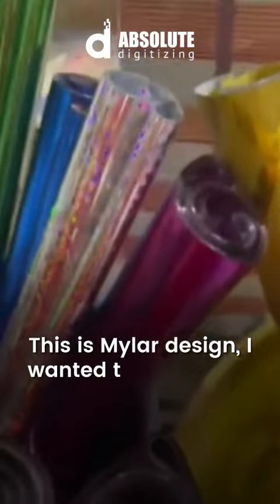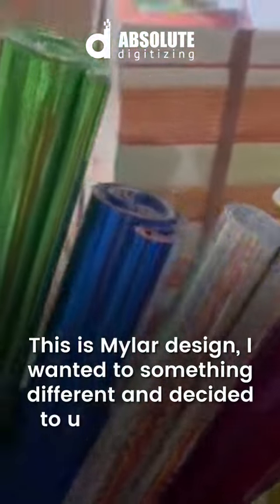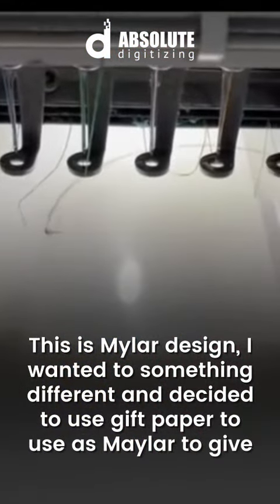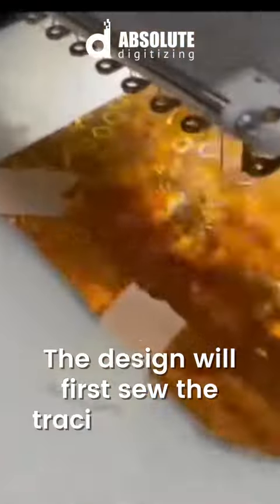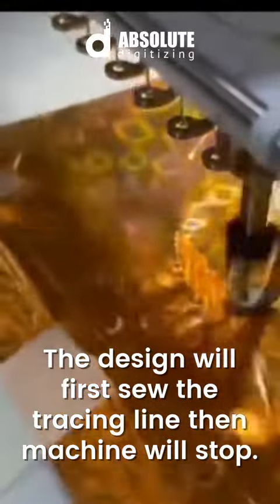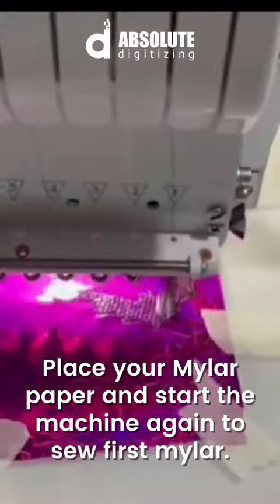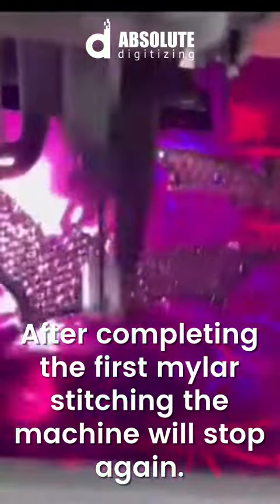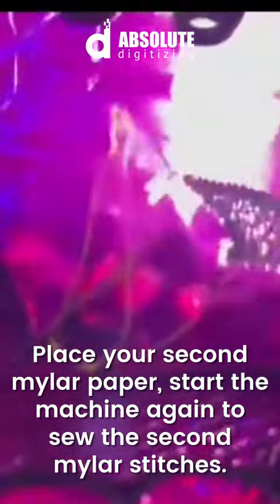Saturdays are productive with Absolute Digitizing! Open six days a week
Saturdays are productive with Absolute Digitizing! Open six days a week, ensuring efficient handling of last-minute digitizing and vector conversion tasks.